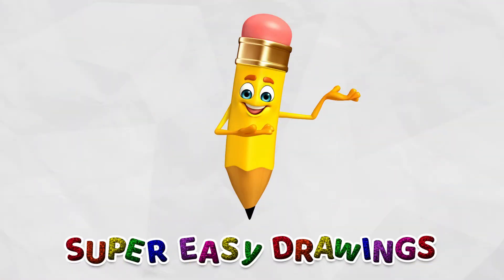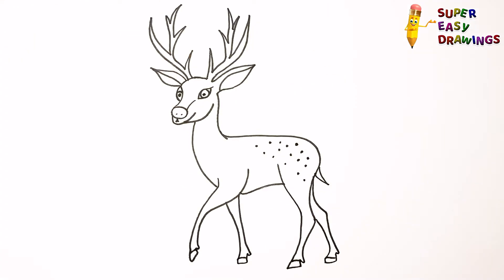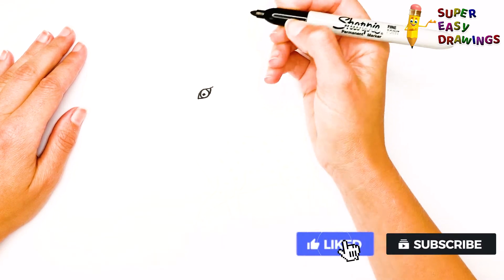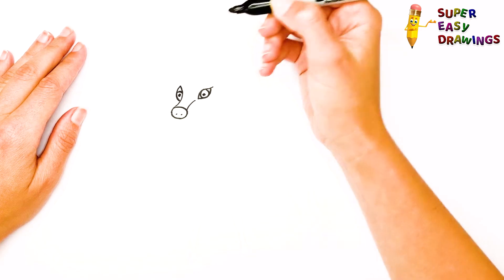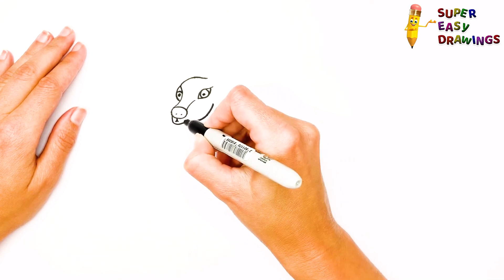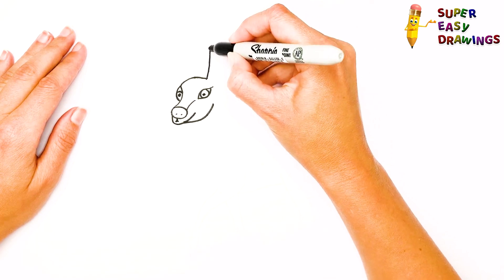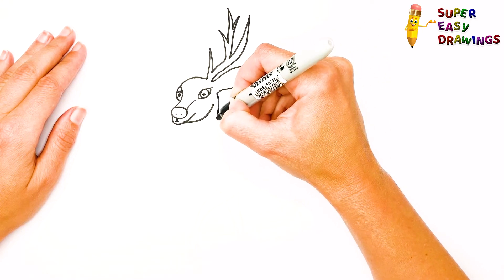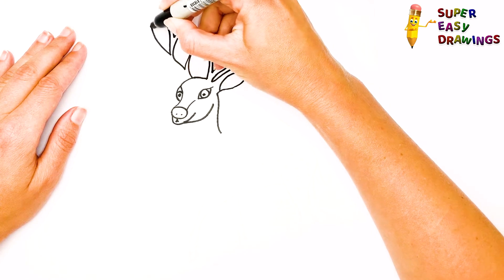How To Draw A Deer Step By Step 🦌 Deer Drawing Easy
Hi Everyone,
In This Video I Show You How To Draw A Deer Step By Step 🦌.
Follow My Step By Step Drawing Tutorial And Make Your Own Deer Drawing Easy!